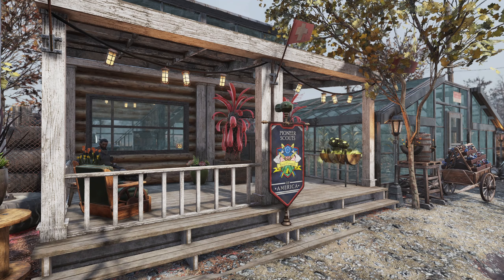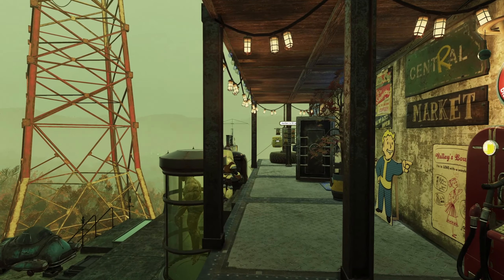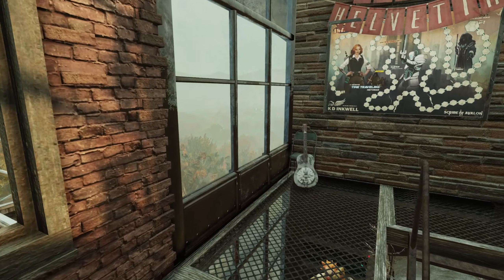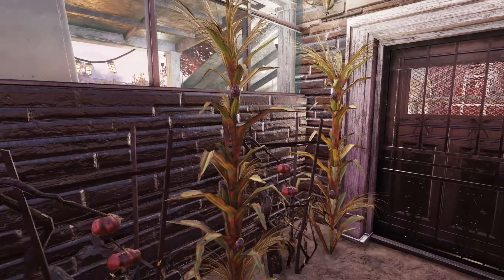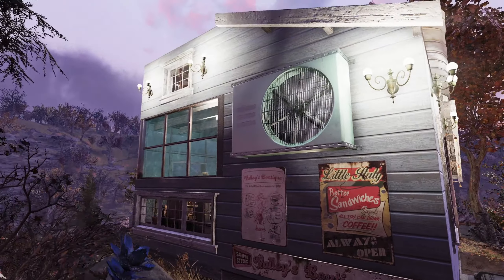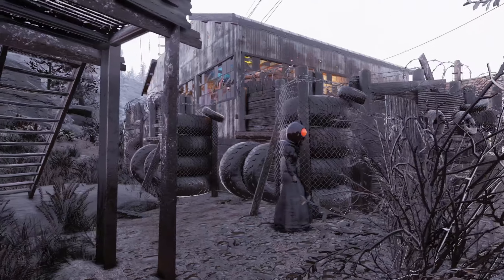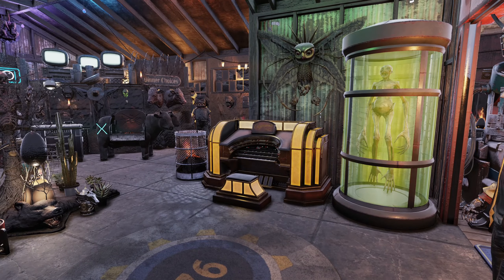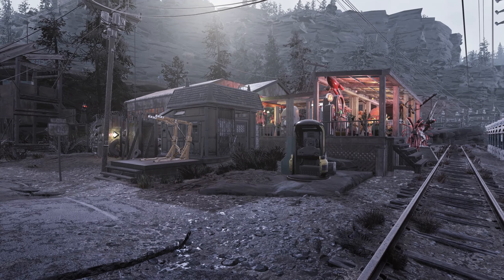FALLOUT 76 | Through The Keyhole - Ep29 - Player Camp Tours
Taking a tour around some awesome Player Camps in Fallout 76!